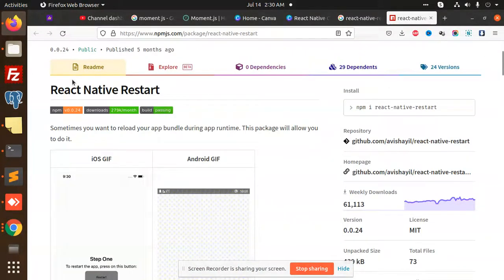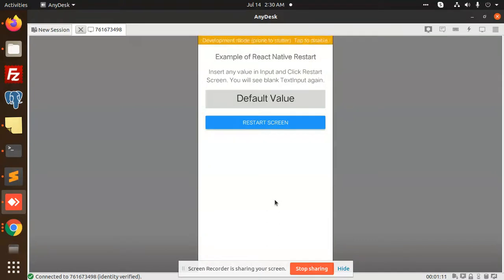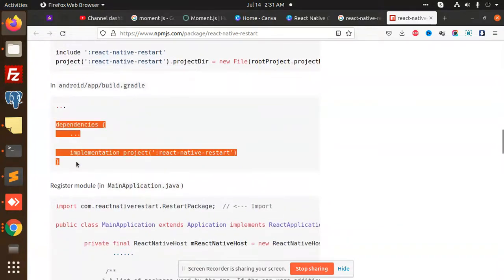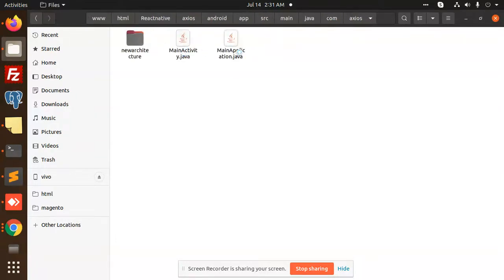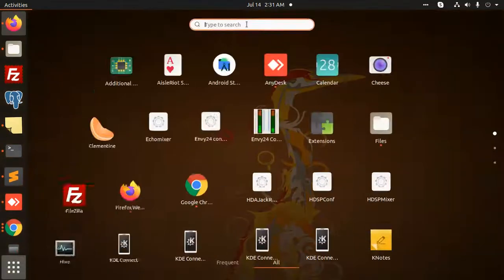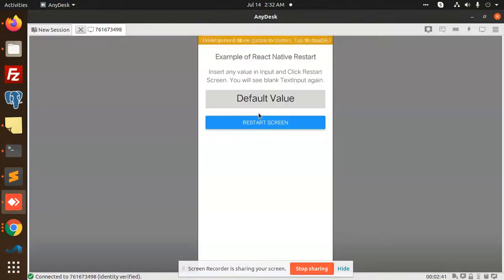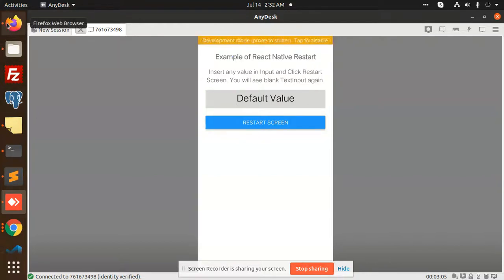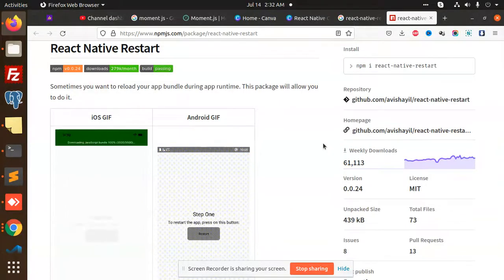Restart a React Native App | React Native Tutorial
Restart a React Native App